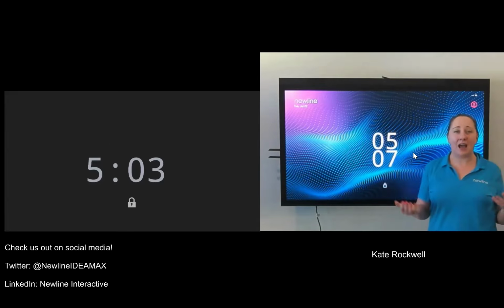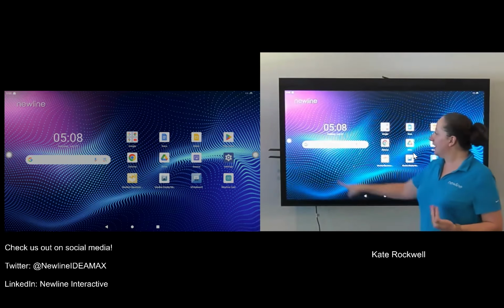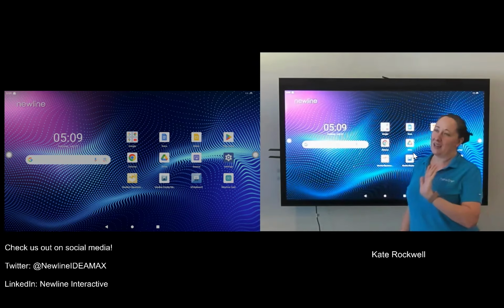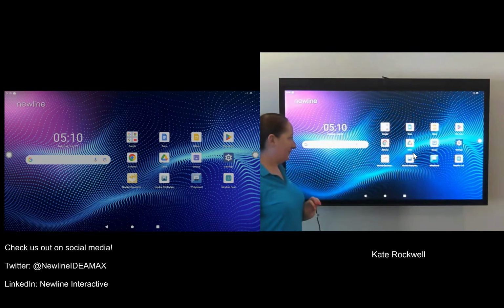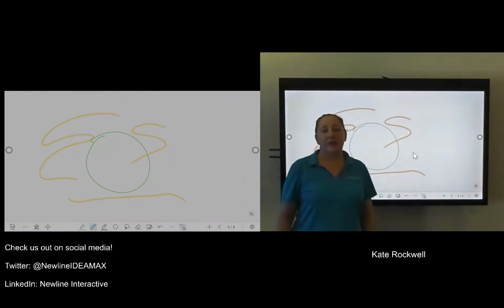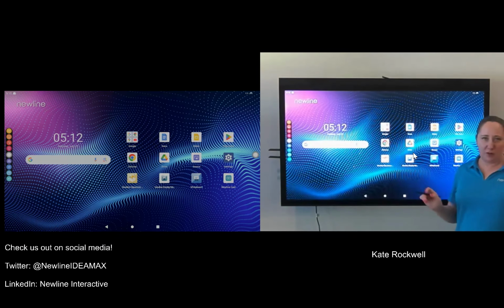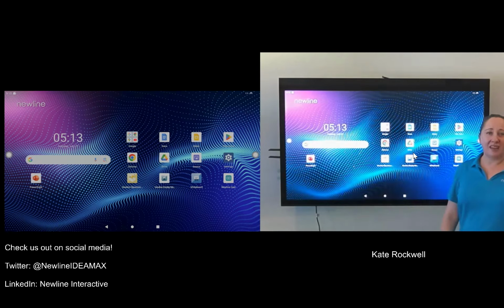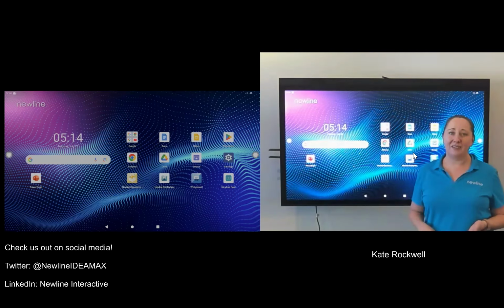Z Pro Series: Introduction to the Home Screen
Need help? Contact the Newline Technical Support Team